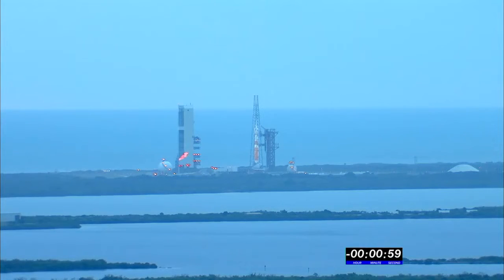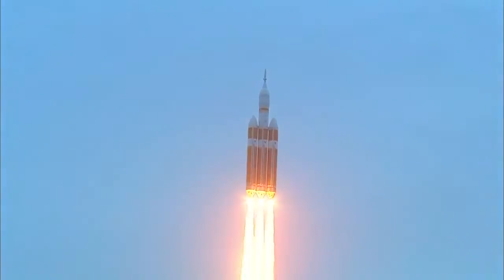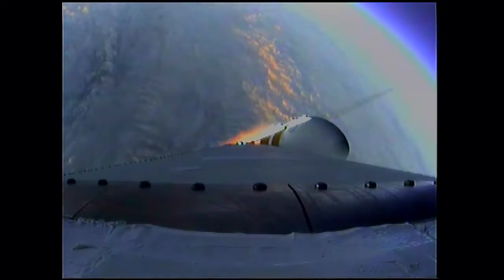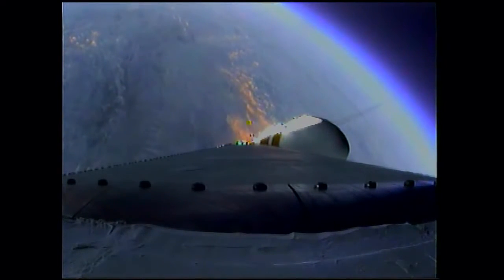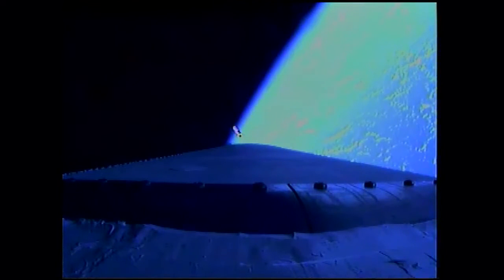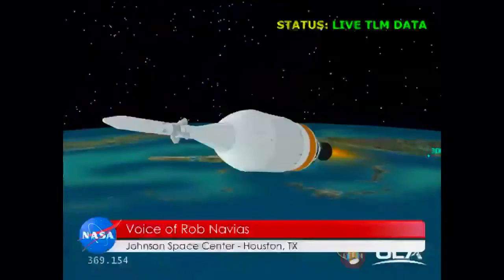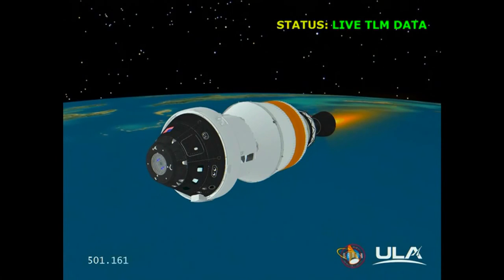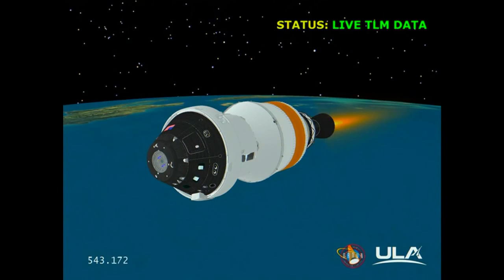Orion Spacecraft Launch - Journey to Moon & Mars - NASA Video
First step on NASA's journey to Mars and Moon: Orion spacecraft launch test: video.
NASA’s Orion spacecraft launched successfully atop a United Launch Alliance Delta IV Heavy rocket Dec. 5 at 7:05 a.m. EST from Space Launch Complex 37 at Cape Canaveral Air Force Station in Florida. Orion’s Exploration Flight Test-1 (EFT-1), is the first flight test for NASA’s new deep space capsule and is a critical step on NASA's journey to Mars.

The 4.5 hour flight is scheduled to conclude with the splashdown of Orion in the Pacific Ocean.

The Orion Multi-Purpose Crew Vehicle (MPCV) is a spacecraft intended to carry a crew of up to four astronauts to destinations beyond-low Earth orbit (LEO).

Currently under development by NASA for launch on the Space Launch System, Orion will facilitate human exploration of the Moon, asteroids, and Mars.

The MPCV was announced by NASA on May 24, 2011.

Its design is based on the Orion Crew Exploration Vehicle from the cancelled Constellation program.

It has two main modules. The Orion command module is being built by Lockheed Martin at the Michoud Assembly Facility in New Orleans, Louisiana.

The Orion service module, provided by the European Space Agency, is being built by Airbus Defence and Space.
The MPCV's debut unmanned test flight, known as Exploration
Flight Test 1 (EFT-1), was launched aboard a Delta IV Heavy rocket on December 5, 2014 on a flight lasting 4 hours and 24 minutes, landing at its target in the Pacific Ocean at 10:29 Central (delayed from the previous day due to technical problems ).

The first manned mission is not expected to take place until 2021 at the earliest.